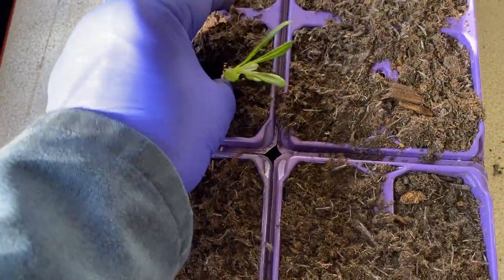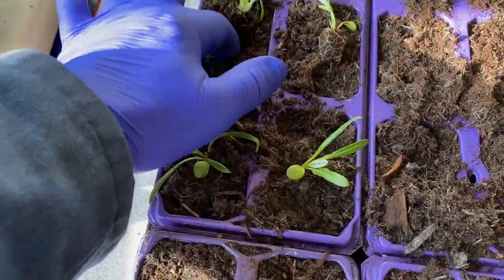young plug plants - 10 top tips for care and transplanting - from unpacking through to potting up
Roger has just received a pack of 72 young plug plants via the post - they need unpacking and transplanting .. urgently!!
Some of the plants have been damaged in transit (*Update - the supplier have offered to send a complete collection of plants to me Free of Charge - great service!)
Roger shows us how to gently take care of the tender young plants with lots of simple tips such as
 - unpacking and stand up the plants straight away.
- give them good light levels and some 'air' as they have been packed inside a box for too long already!
- carefully remove the plugs from their plastic pack - gently squeeze t he pack if the plants do not come out easily, this should break the 'seal' between the roots and the pack and allow the plant to slide out.
- transplant in to some fresh compost ... using a dibber can help
- don't put them straight into a big pot as young plants usually dont like to surrounded by too much wet compost ... a smaller pot / pack as shown and explained in the video allows the compost to drain excess water more easily and reduce the risk of root rot.
- put somewhere (such as a greenhouse / glasshouse) with good light levels and frost protection,
- water lightly - keep the compost damp but not soaking wet to avoid the roots rotting.